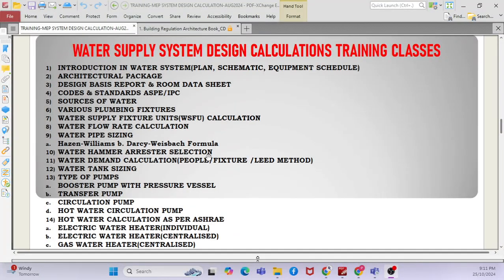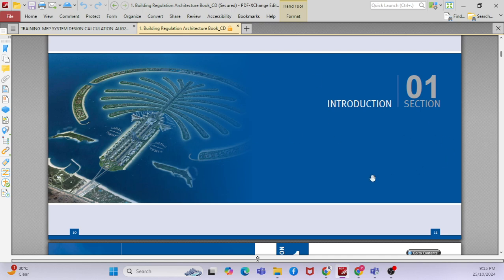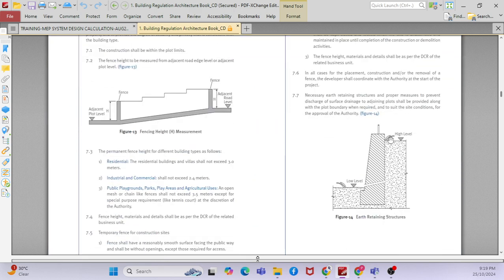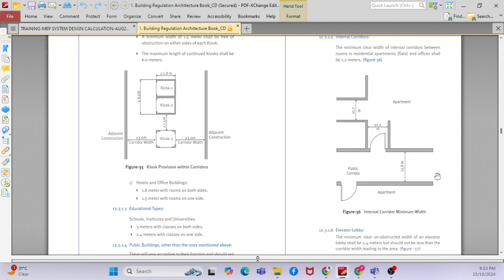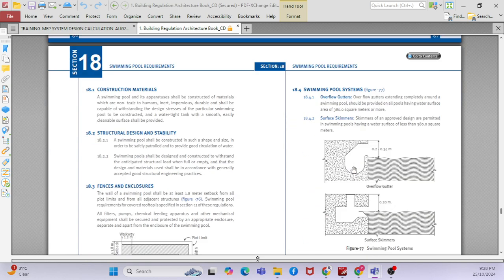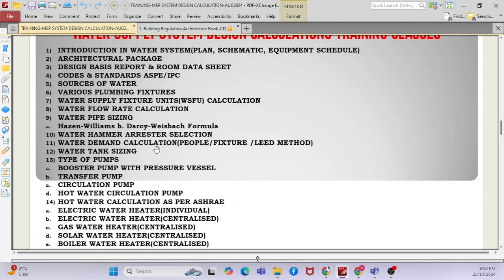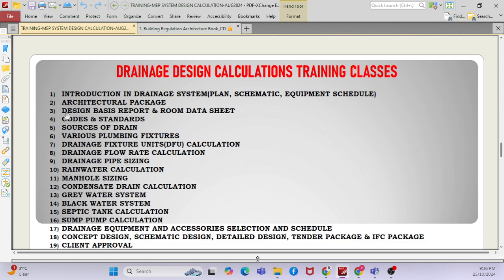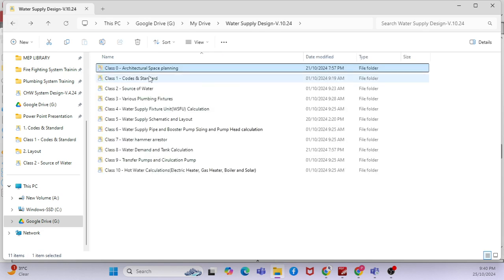Introduction about Plumbing design Training calculation